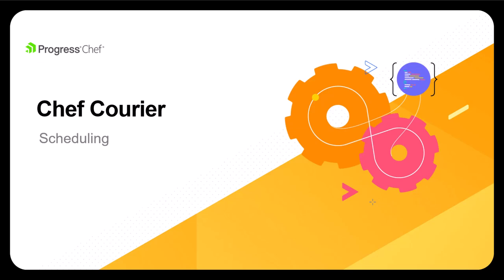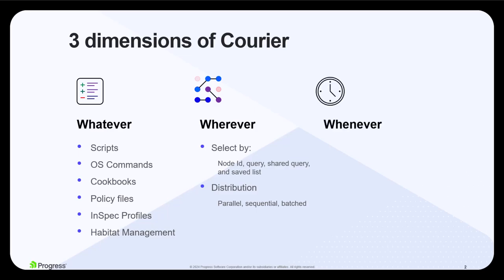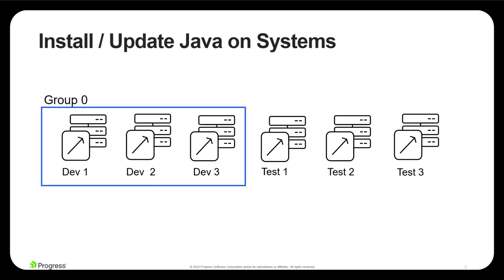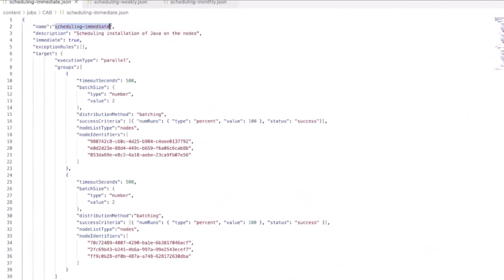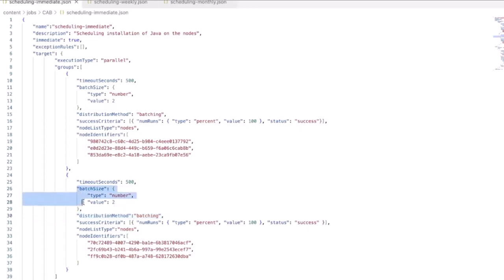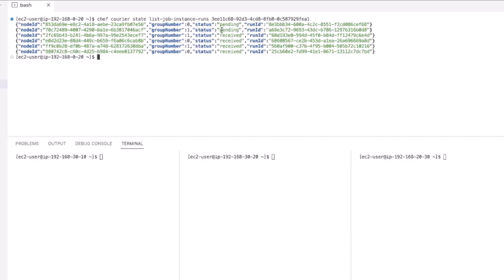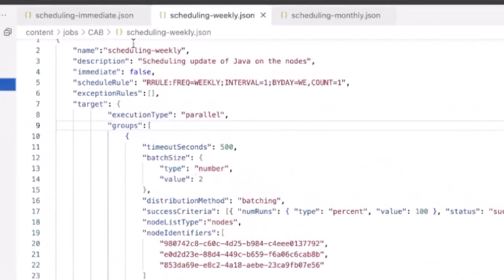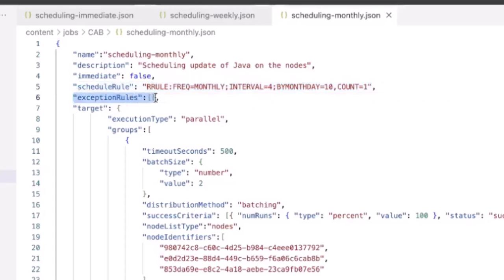Progress Chef Courier Demo on Scheduling Jobs (Whenever)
To install Java on production and staging, The nodes are split into 2 groups (groups 0 and group 1). The rule "immediate: true" states that the job execution should happen immediately. We can also set the "immediate: false" rule and the scheduling rule weekly or monthly for updates.

Example:

1. RRULE:FREQ=WEEKLY;COUNT=1;INTERVAL=2;BYMONTHDAY=WE

The job should be executed on Wednesday every other week once.

2.  RRULE:FREQ=MONTHLY;COUNT=1;INTERVAL=1;BYMONTHDAY=15

The job should be executed once on the 15th of every month.